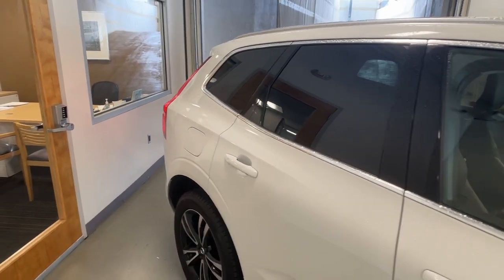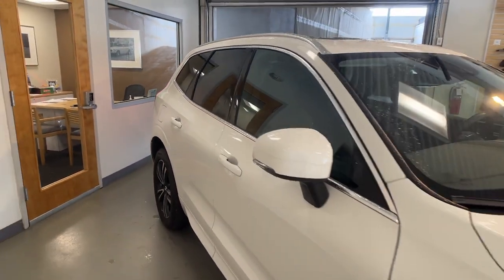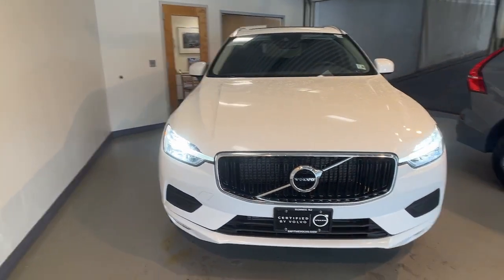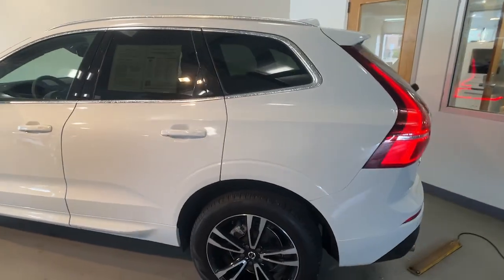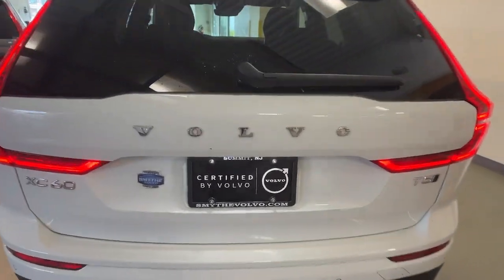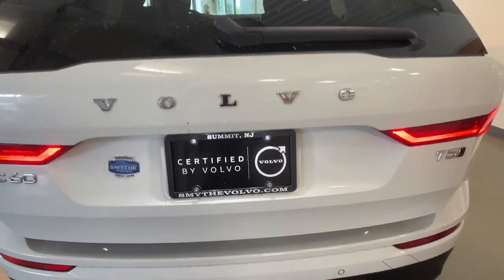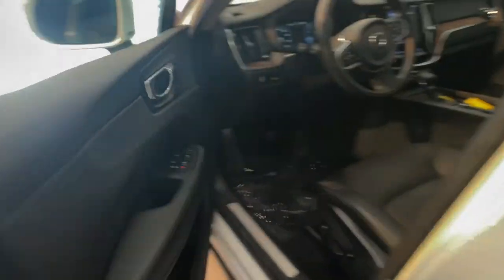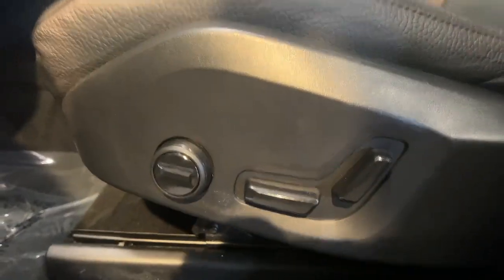2021 Volvo XC60 T5 Momentum Summit, Westfield, Union, Newark, Scotch Plains NJ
Pre-Owned 2021 Volvo XC60 T5 Momentum available at Smythe Volvo located in 40 River Rd, Summit, NJ, 07901. Servicing the Summit, Westfield, Union, Newark, Scotch Plains area.

You're gonna love the  2021  Volvo XC60.  This meticulously crafted XC60 delivers refined comfort and industry-leading safety features wrapped in sleek, contemporary style. All you need to do is relax and enjoy the ride. These are just some of the great options this vehicle comes with: Heated Steering Wheel
, Apple Carplay®/Android Auto®, Keyless Entry, Moonroof, Back-Up Camera, Power Liftgate, Heated Mirrors, Woodgrain Interior Trim, Premium Sound System, Satellite Radio. Crisp, clean lines and quiet confidence are yours in this superbly built XC60. See for yourself when you take it out for a test drive. Our professional staff looks forward to giving you excellent service!